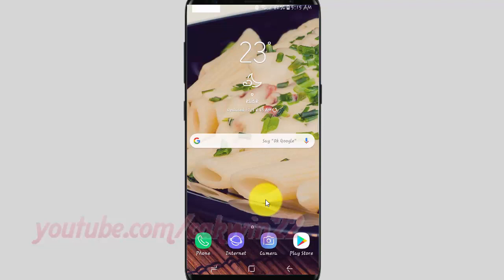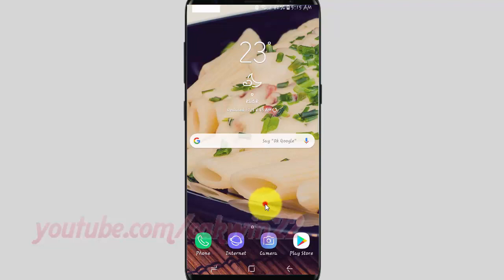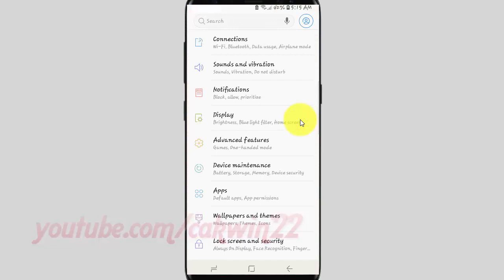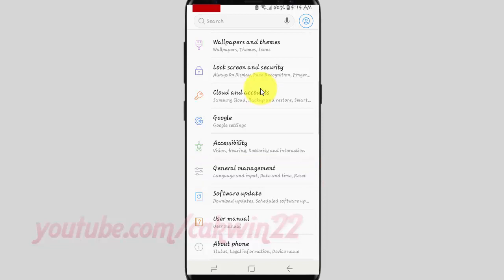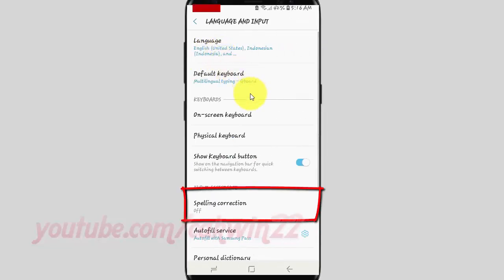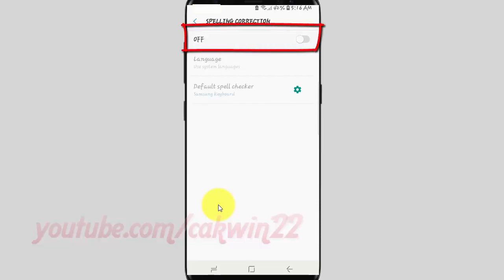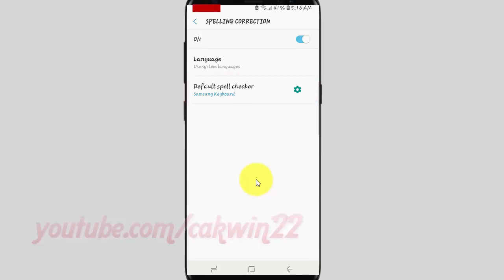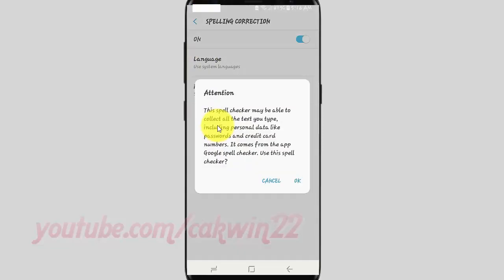Samsung Galaxy S9 : How to Change default Spell checker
This video show How to Change default Spell checker in Samsung Galaxy S9 or S9+.  In this tutorial I use Samsung Galaxy S9 SM-G960FD Duos International version with Android 8.0 (Oreo).